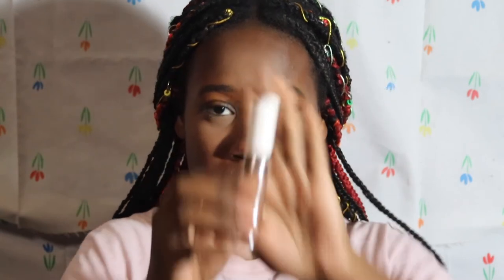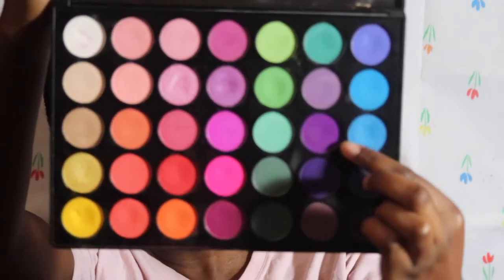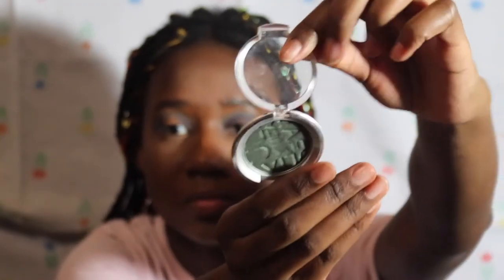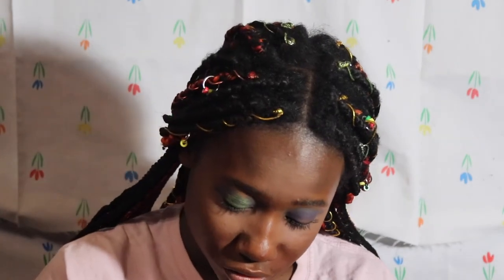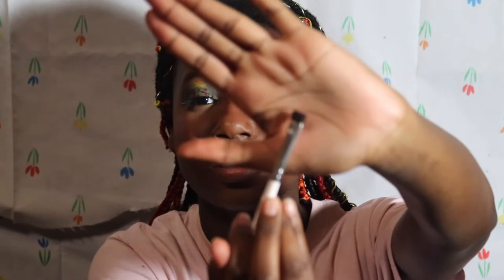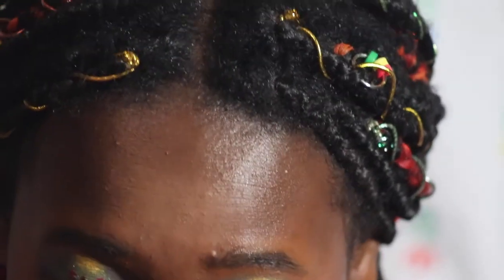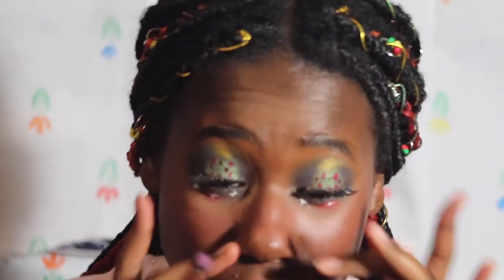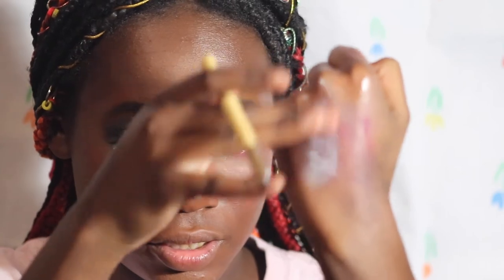Christmas Tree Tutorial | Day 3 / 12 Days of Christmas | Jo Beauty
Hey guys so today I did a Christmas tree look